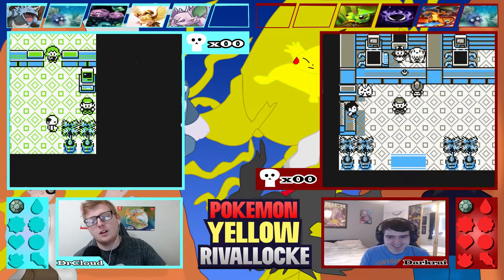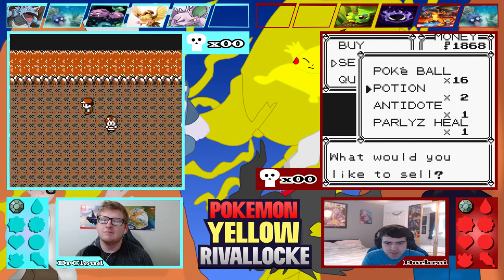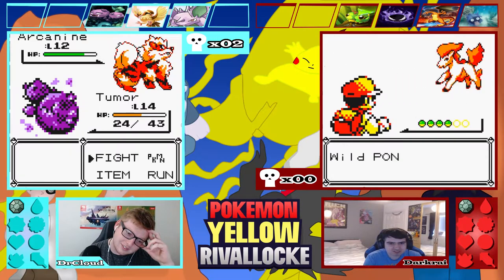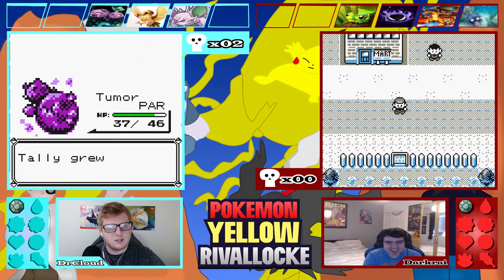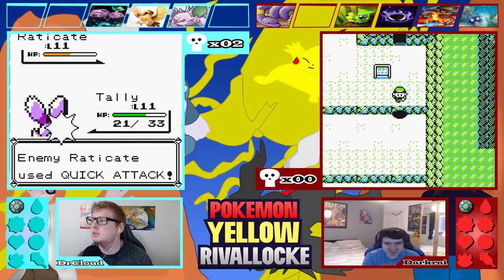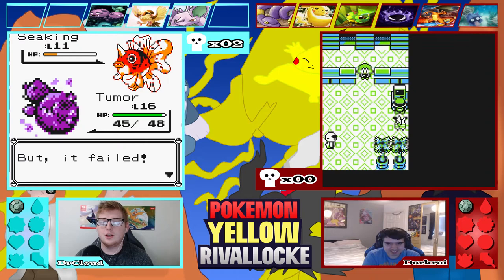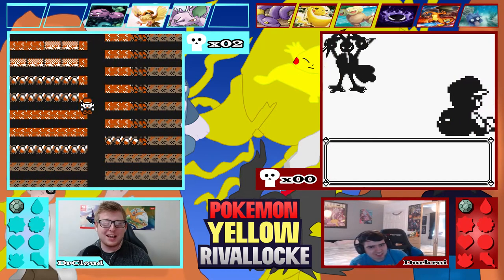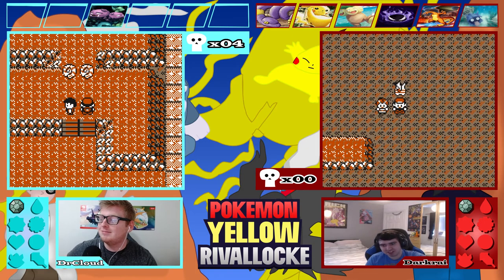LISTEN TO ME!!! | Pokemon Yellow Rival Locke | w Killer Darkrai Episode #03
Welcome to another series with my best bud Killer Darkrai. We are doing a Rival Locke of Pokemon Yellow this time so look out because this is going to be a fast paced series with insane twists and turns so stay tuned.

Upload Schedule: Monday- Killer Darkrai, Thursday and Saturday- DrCloud

Nuzlocke Rules:

1. Any Pokémon that faints is considered dead, and must be released or put in the Pokémon Storage System permanently.

2.The player may only catch the first Pokémon encountered in each area, and none else.

3. Must nickname all encounters.

4- Both players may not use more than two Pokemon in their party before the first gym badge, and cannot use more than four before the second gym badge.

5- After each gym battle, both players will have a Wifi Battle, and the winner decides a trade that must happen between the two players.

6- The first person to be entered into the hall of fame wins! No glitches allowed!

**Shiny Clause: If a shiny Pokémon then the player can caught it even if they have already gotten an encounter in the area.